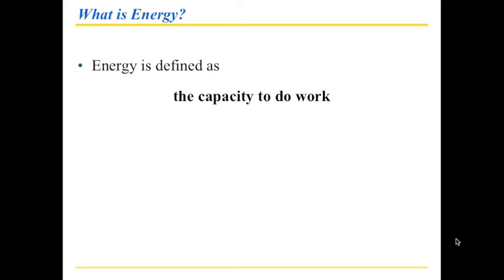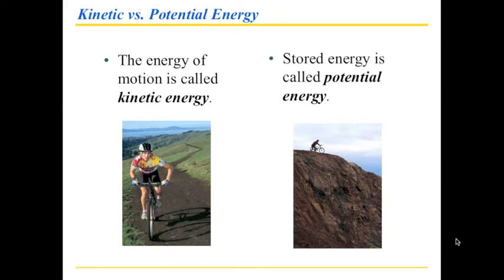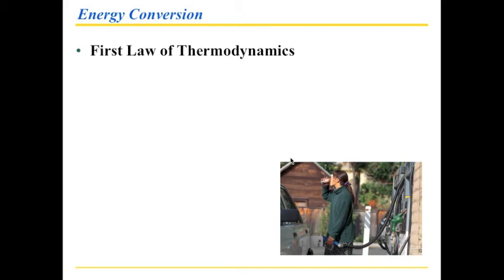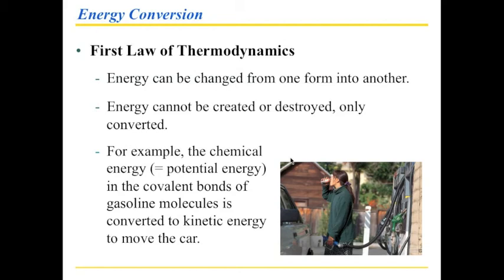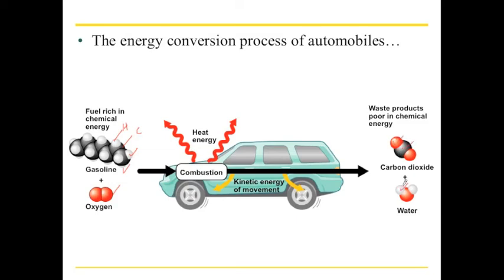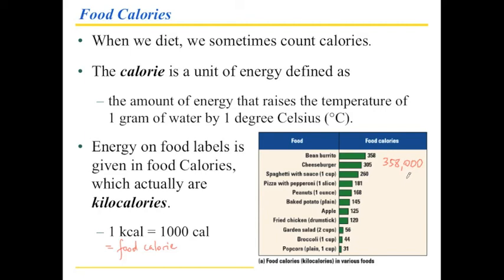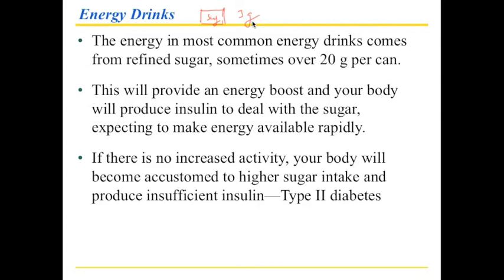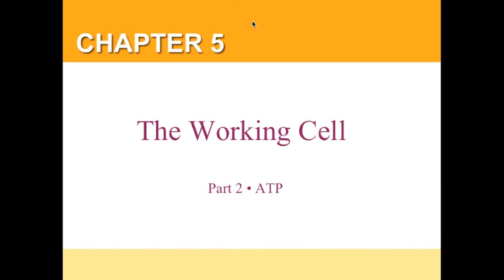Chapter 5 Part 1 Thermodynamics and Food